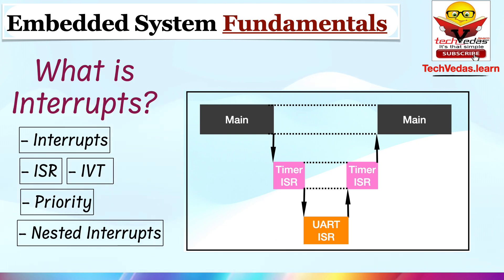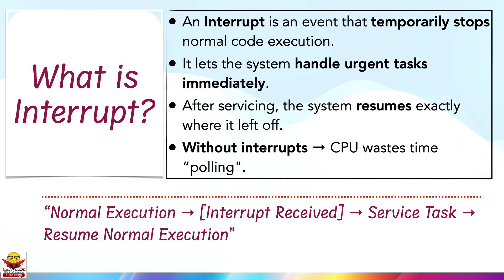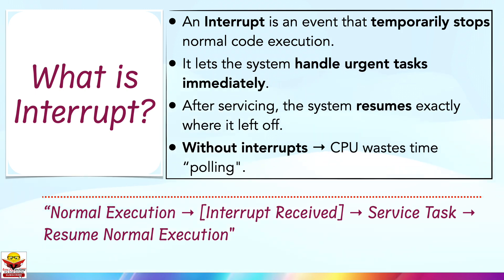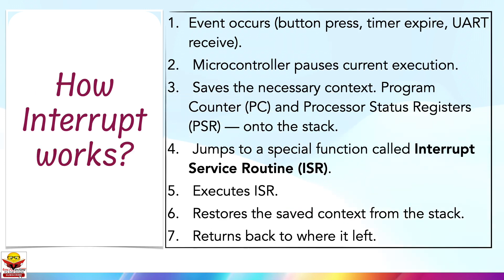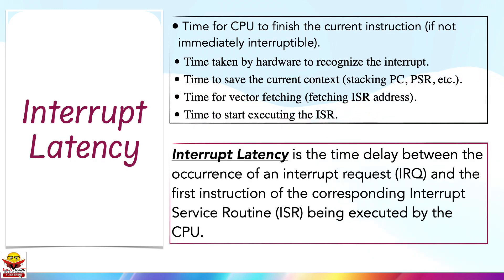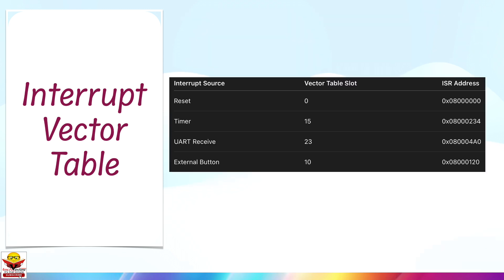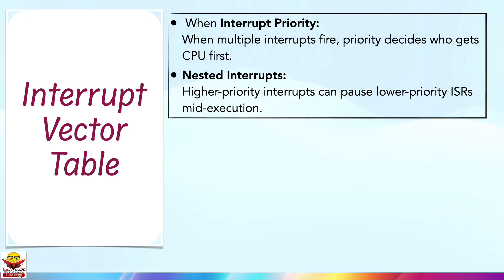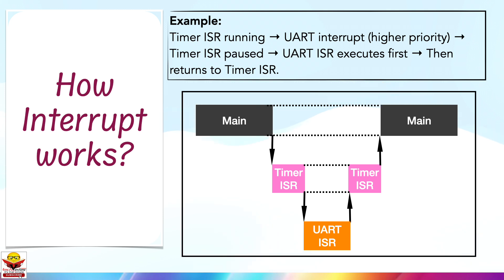Understanding Interrupts in Embedded Systems | Essential Guide for Beginners and Experts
In this video, we dive deep into the concept of Interrupts in Embedded Systems — from the basics to advanced techniques.
We cover how interrupts work in microcontrollers (MCUs), interrupt latency, ISR execution, nested interrupts, and interrupt priorities. This knowledge is essential for anyone working in embedded systems, and it’s also a key topic for interviews in the field of embedded software development.

💡 What You'll Learn:

What interrupts are and how they work
How interrupts are handled in MCUs
Interrupt latency and vector fetching
Understanding interrupt priority and nested interrupts
Key concepts for embedded system optimization
Efficient handling of interrupts is crucial for responsive and reliable embedded systems. Whether you're designing a device that reacts to real-time inputs or optimizing your code, mastering interrupts is a must. Plus, knowing this topic inside and out will help you stand out in embedded system job interviews.